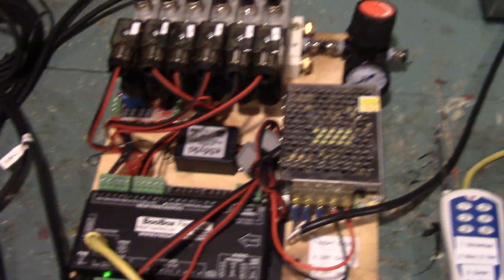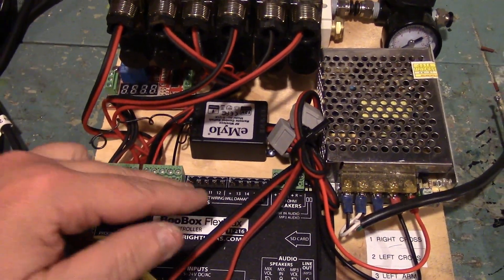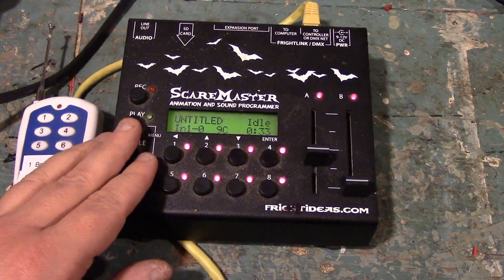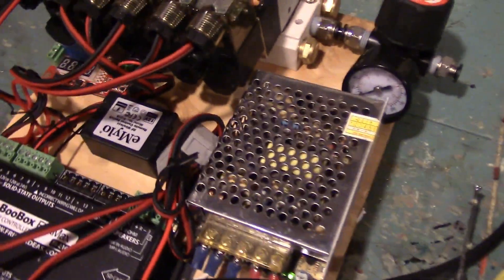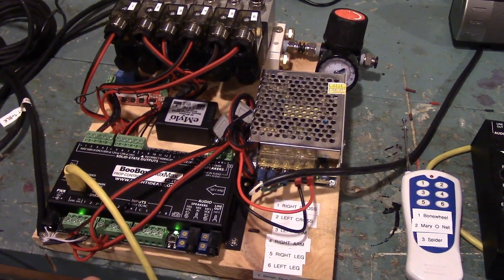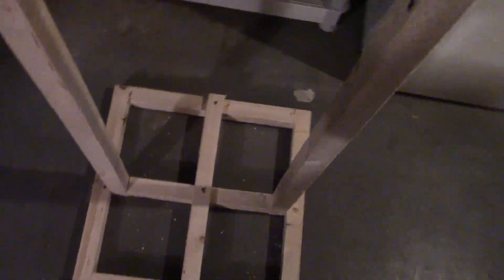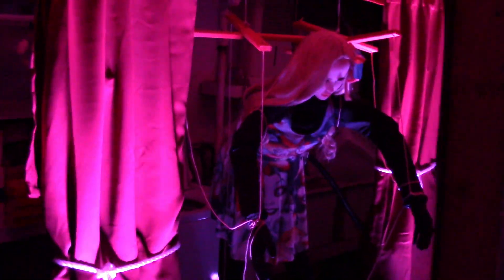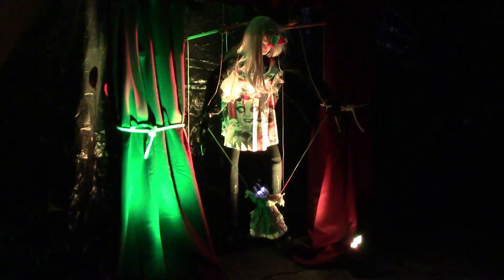Marionette Doll - Pneumatic Animatronic Halloween Prop 2019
Welcome back everyone. Today I am going to be showing you a 2019 Maronette prop I built. Small dolls eyes fade in and out, maronette has 6 cylinder movements, 2 crosses, 2 legs, and 2 arms. I programmed 3 routines. Make sure you SMASH that notification button below to get a first look at new videos.